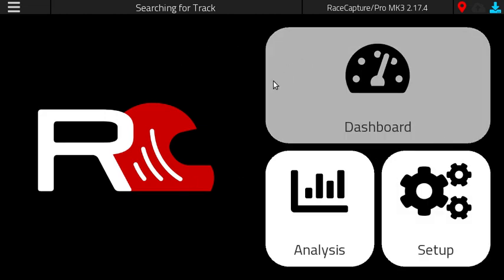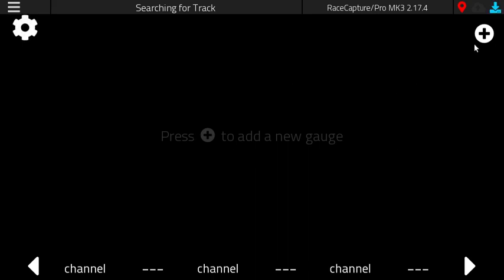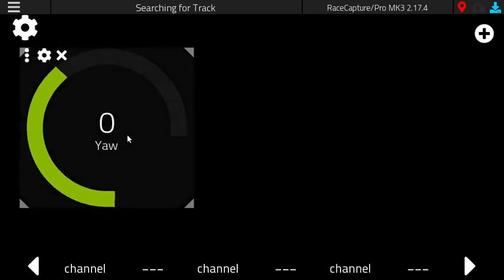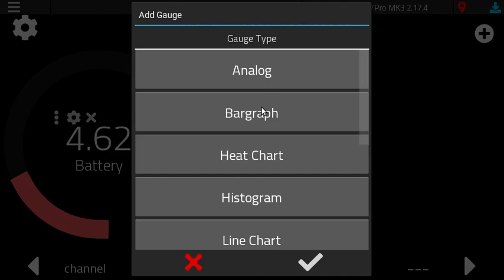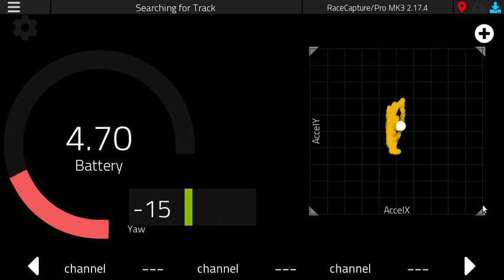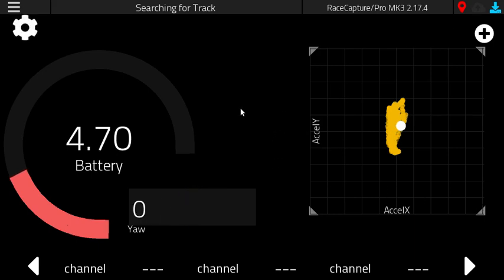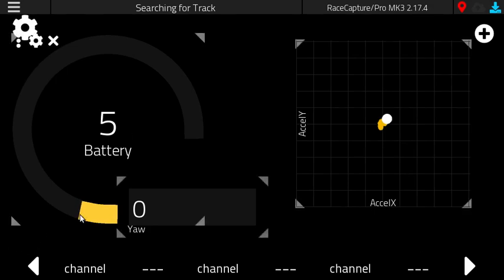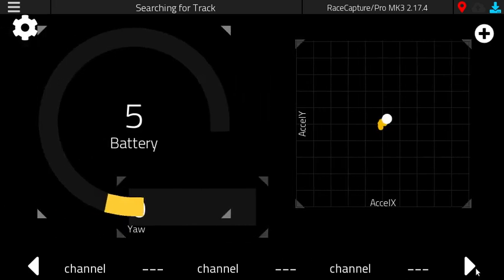New customizable dashboard coming in RaceCapture app 2.0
Here's a major upcoming feature in the upcoming v2 of the RaceCapture app - fully customizable dashboard with drag/drop/resize of gauge widgets.